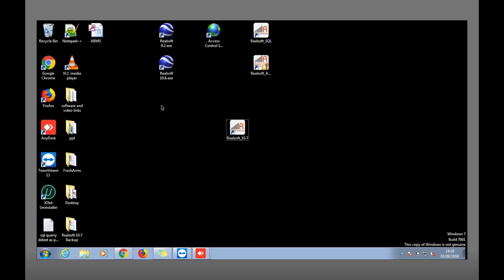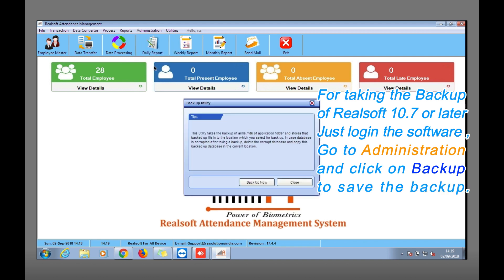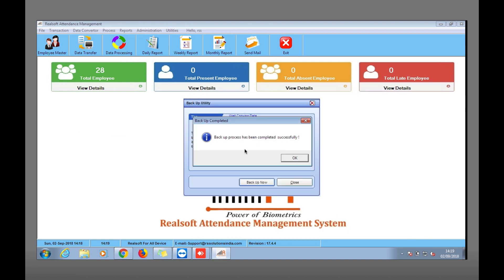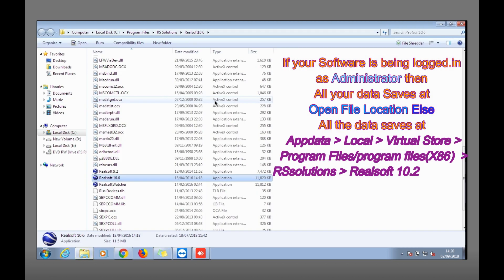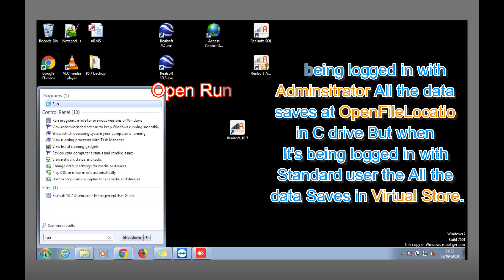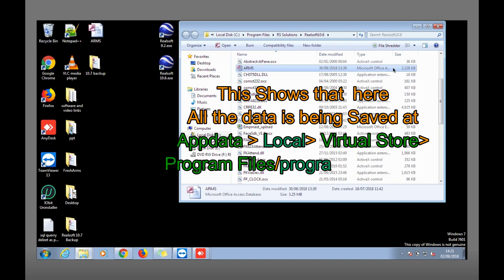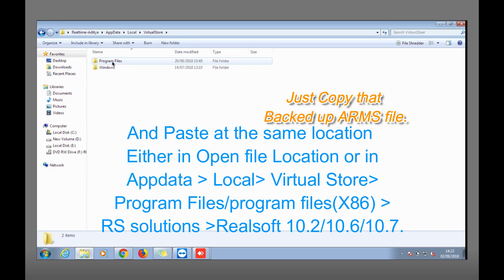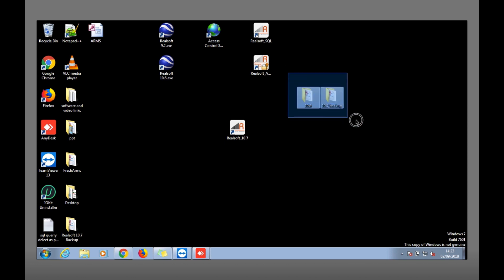How to Take Backup & Restore database in Realtime Attendance management Software?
In this video I've shown How you can  Take Backup & Restore database in Realtime Attendance management Software?

restore Backup of Realsoft 10.7
Backup of Realsoft 10.8
Restore Backup of Realsoft 10.8